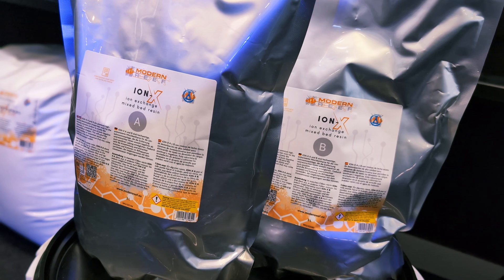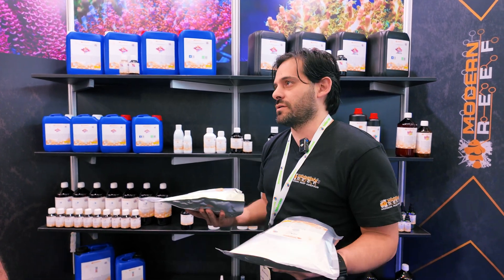How Pure Is Your RODI? | Modern Reef | Ion-X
Steve and Ali from Modern Reef talk all things RODI and why you need to check your RODI with regular ICP tests.

Follow us for all the updates on the worlds leading Saltwater Aquarium brands: